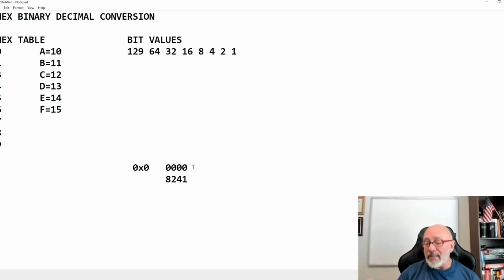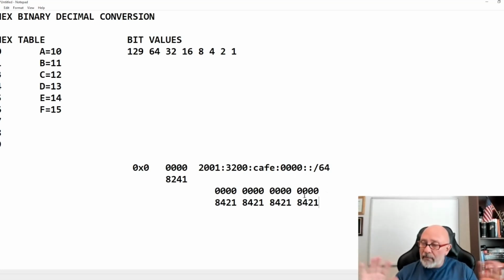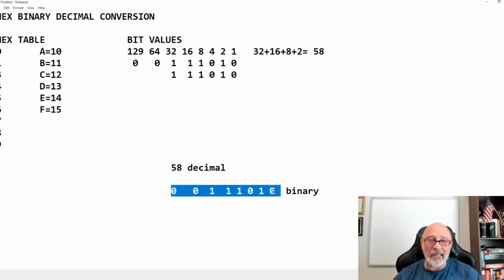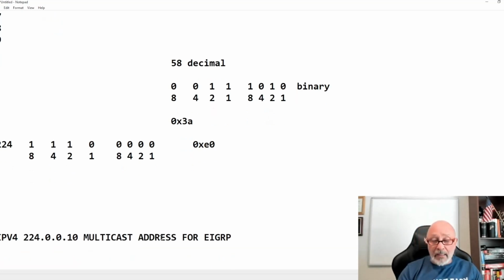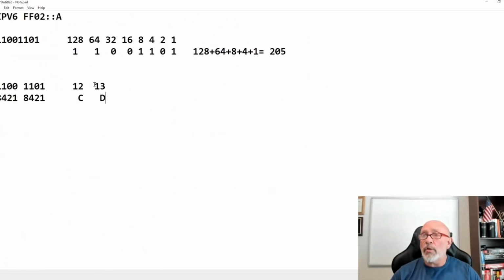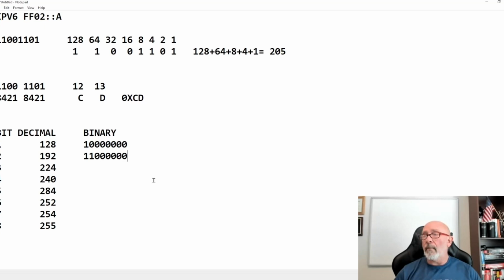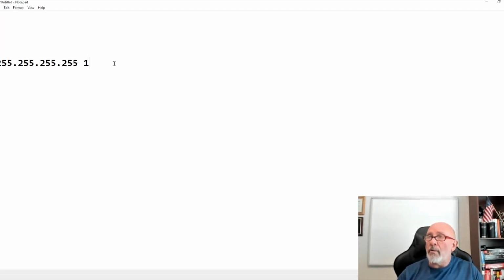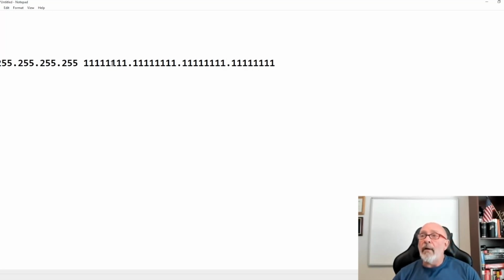Crack the Code: Hex, Binary & Decimal Conversions Simplified!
Ready to crack the code? Let's simplify Hex, Binary, and Decimal conversions together!

TechEducation ITInfrastructure SDN (Software-Defined Networking)